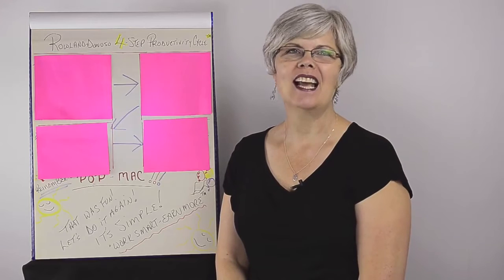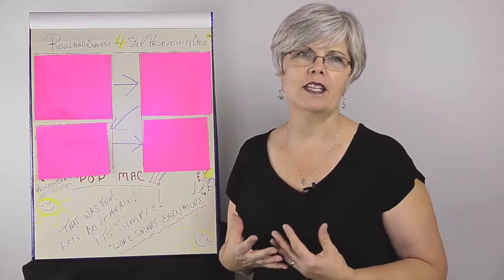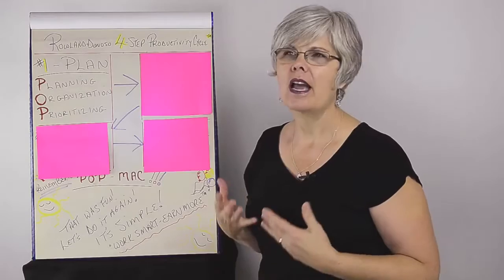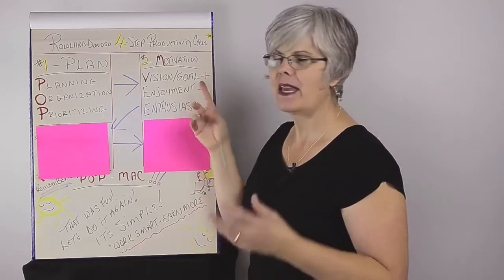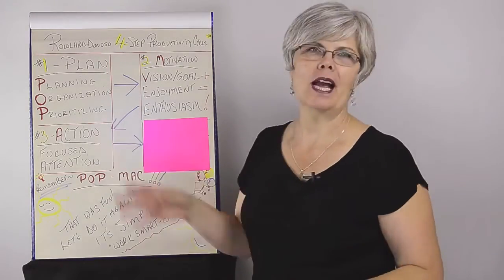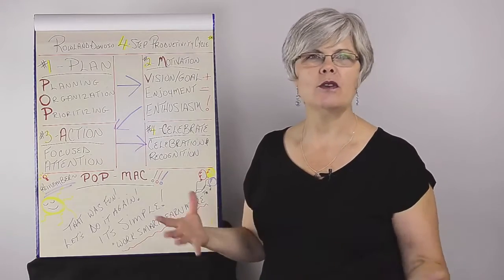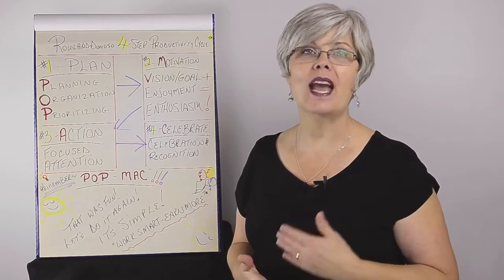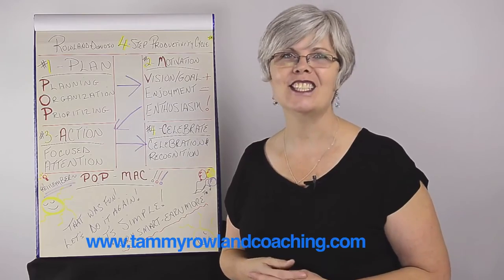WSEM Rowland Donoso 4 Step Productivity Cycle™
This 4 Step Process will take you from the planning through completion! Download your PDF for future reference. I'd love to hear what you think about this video or your response to any of the questions.
   What step has been your biggest challenge in the past? What action will you take to become more productive? How do you celebrate new learning or completion of a project?